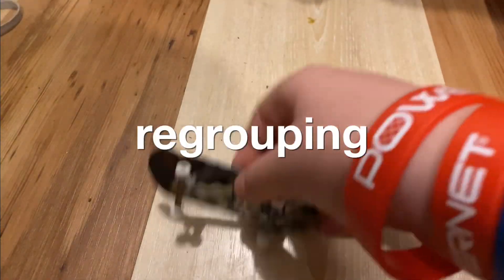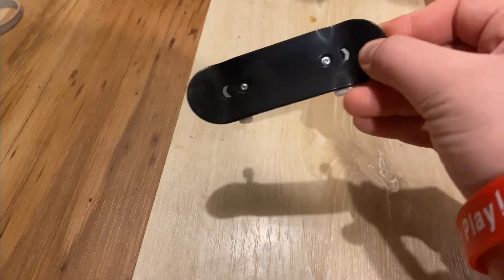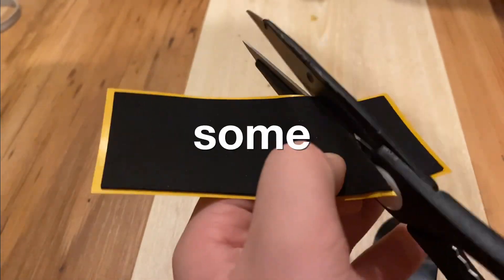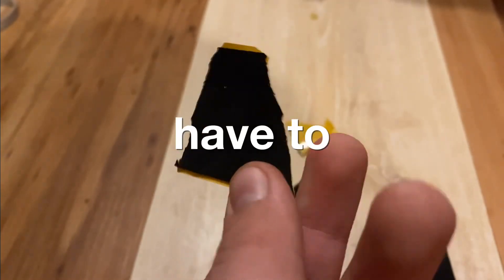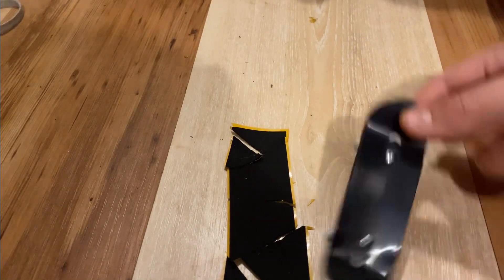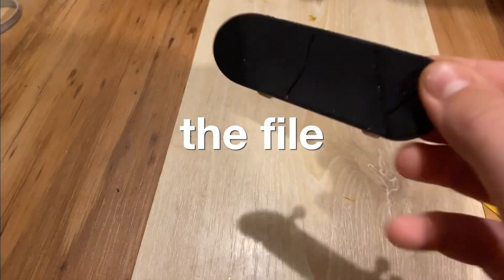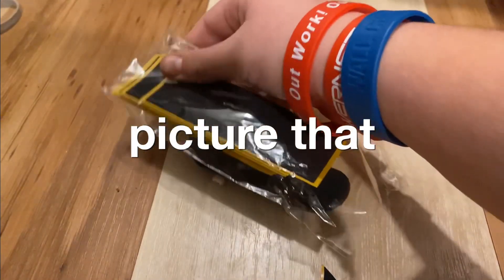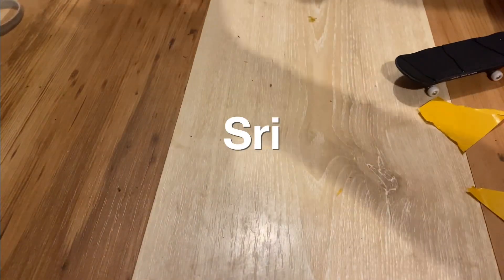How I put foam grip on my finger boards